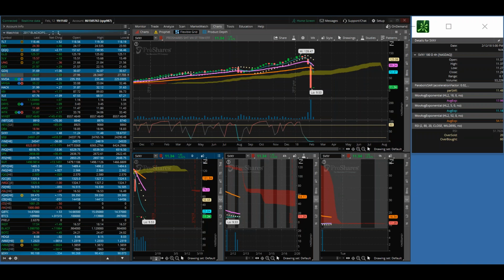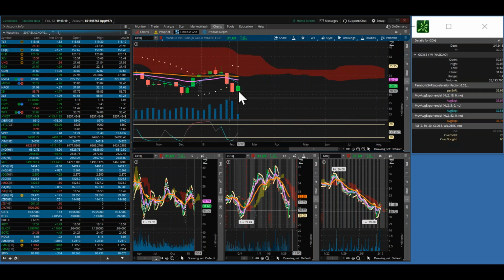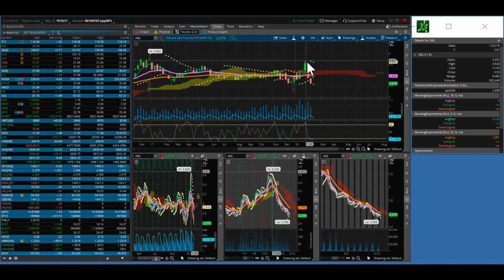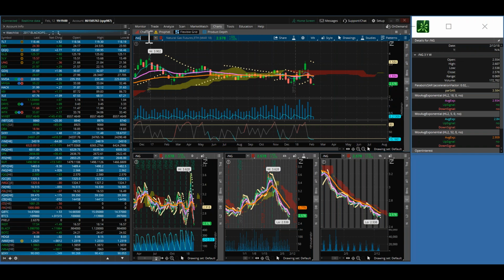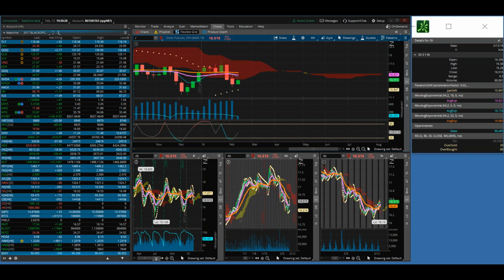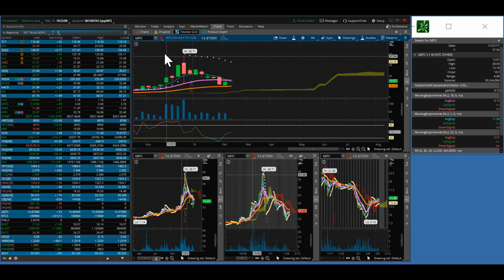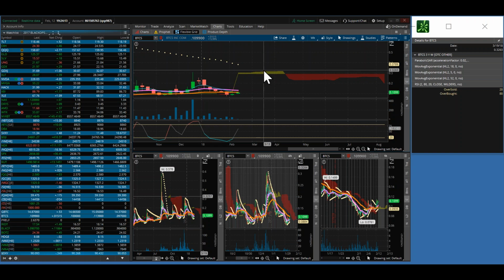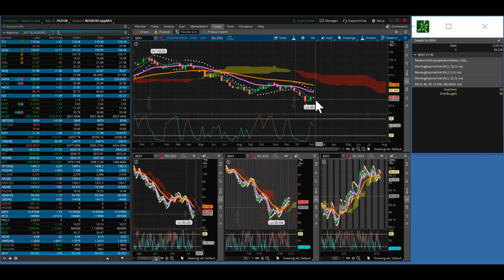TVR [#460] 02-12-2018 END OF DAY REPORT: THIS IS WHAT THE SMART MONEY IS DOING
silver bitcoin

contactees,